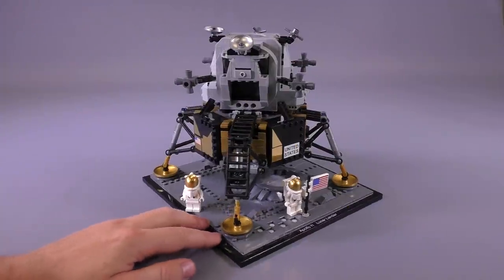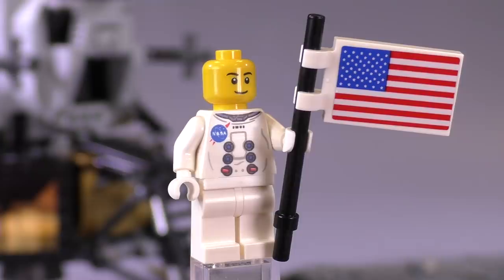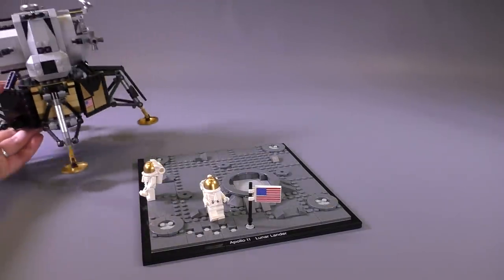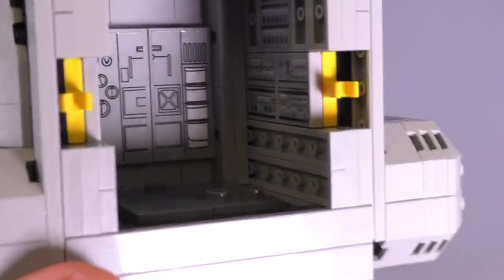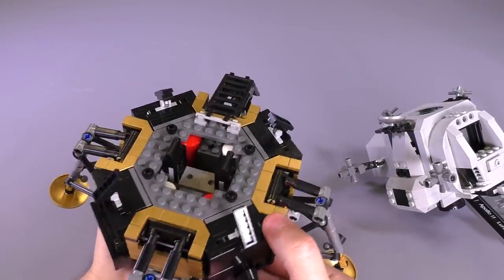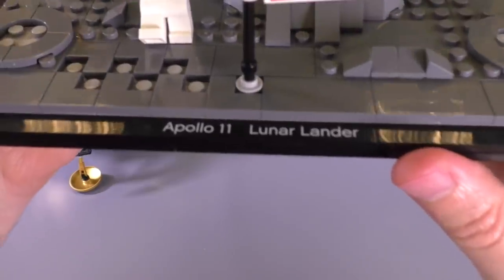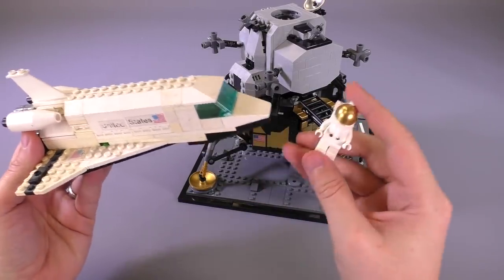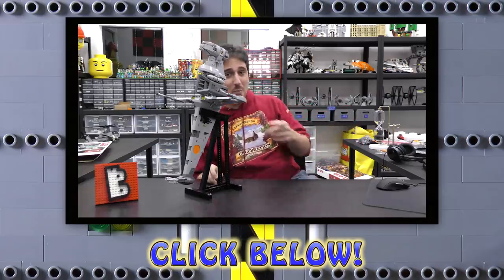Apollo 11 Lunar Lander Creator Expert Set Review 10266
Thanks LEGO for sending this set to us for a review :)

Brick Vault
USA